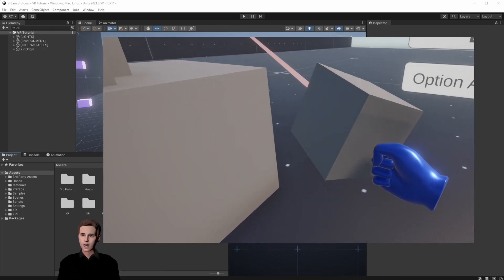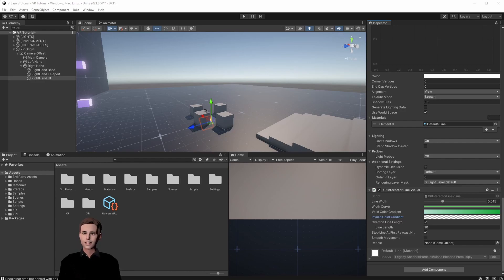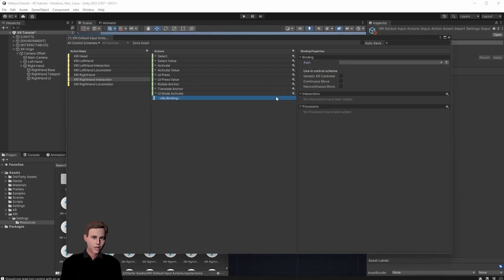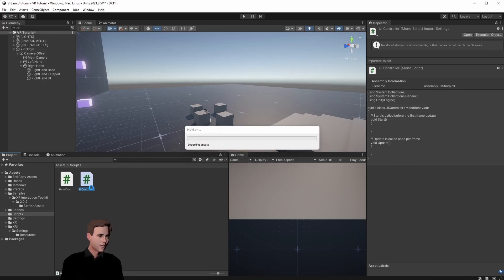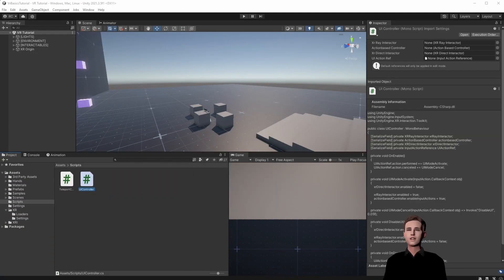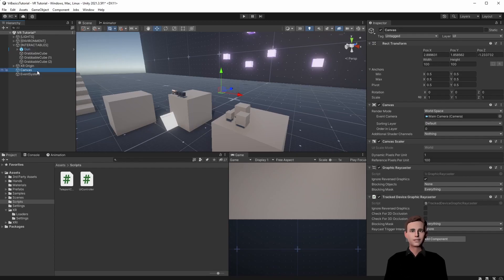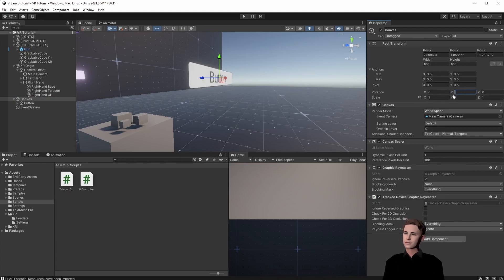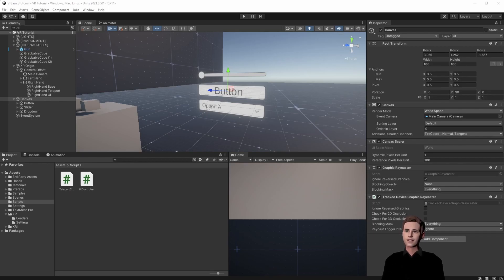Part 7: UI & Object Interaction in VR with Raycast - How to make a VR game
In this video we are going to add another hand to our hand parents. Namely, we are going to implement a UI hand. We are going to show you how to interact with a UI in VR but also grab object from a distance when hovering over objects and pressing our grab button.

We hope you are enjoying this video, if so, please consider supporting us below!

Chapters:
0:00 Intro
0:42 Create new RightHand UI
3:28 Define new Input Action for Activating the UI Hand
5:27 Write a new UI Controller Script
8:02 Setup the new script on the Right Hand
8:40 Setup the Scene for Distance Grab
9:02 Testing the Distance Grab
9:28 Setup Canvas for UI Interaction
12:42 Testing the UI Interaction
13:10 Outro